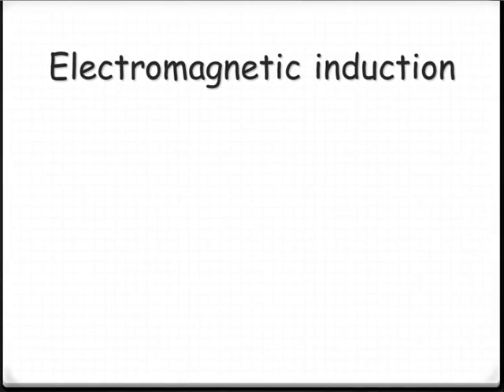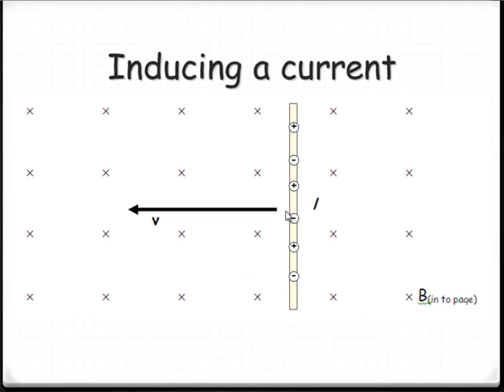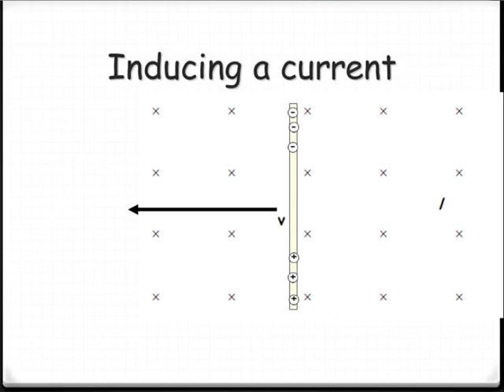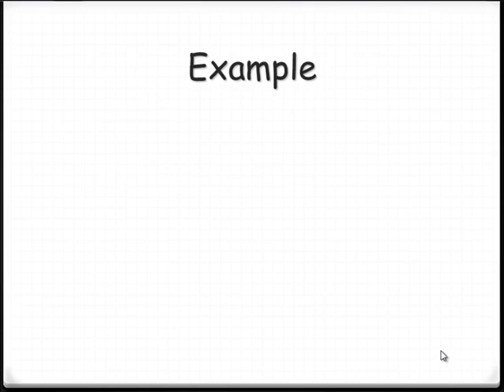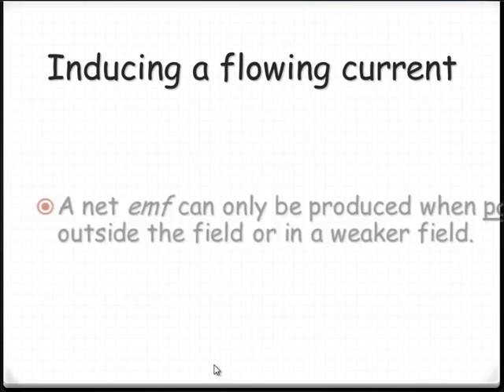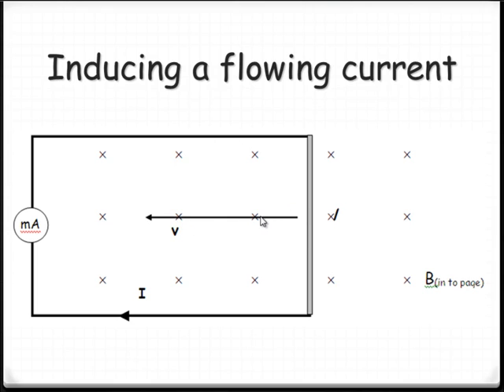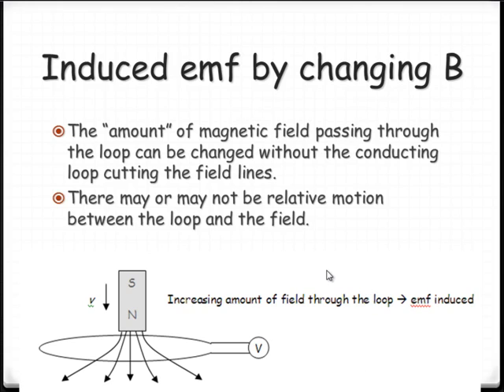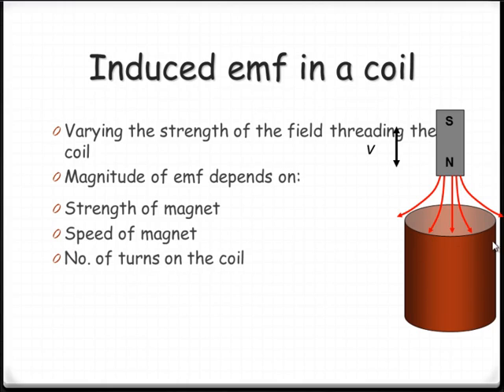4.5 EM induction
Electric Power Screencast 4.5 "Electromagnetic Induction"
Year 12 VCE physics Unit 4